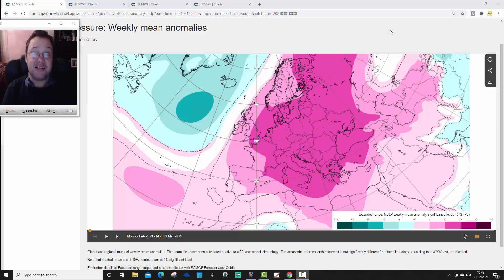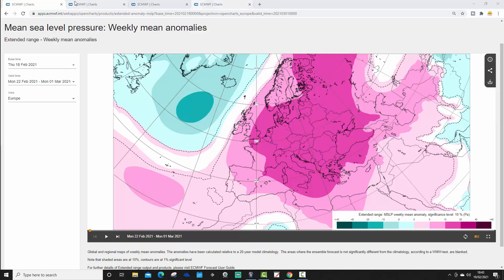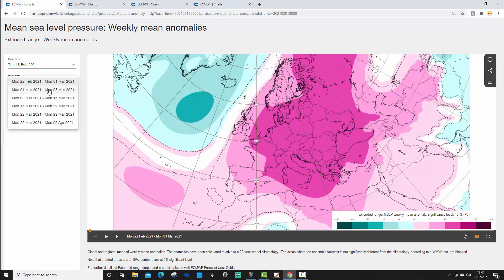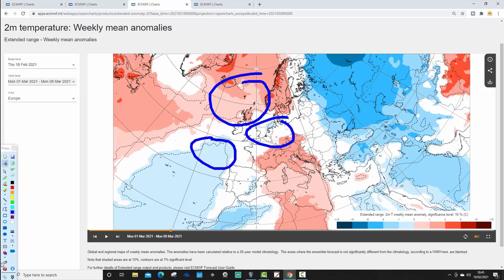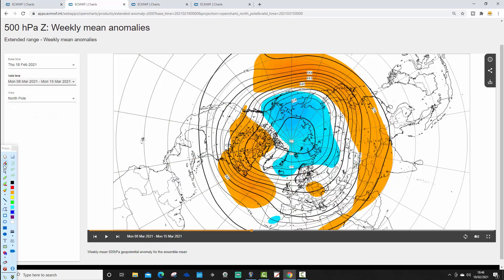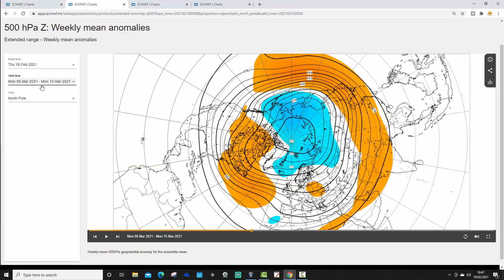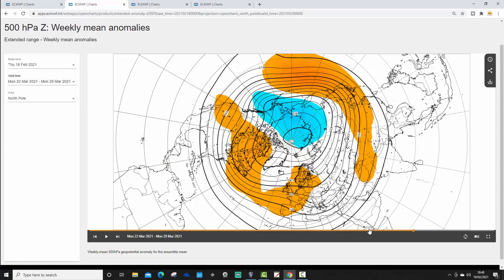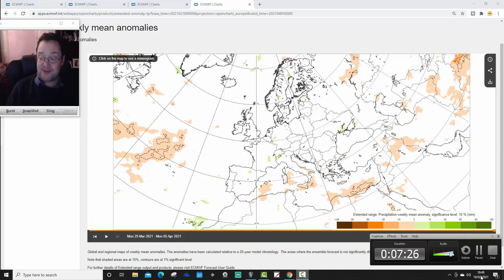ECMWF 42 Day Forecast: Spring-Like March On The Way (20-02-21)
Low pressure will dominate the weather for the rest of February bringing a lot of mild and wet weather but looking ahead to March there's every sign of high pressure building into northern Europe turning us potentially turning drier and eventually quite warm for March. Spring-like March on the way???

💡  Video Credits: 💡

 💡 GWV Links: 💡